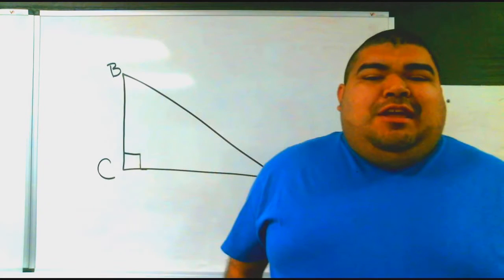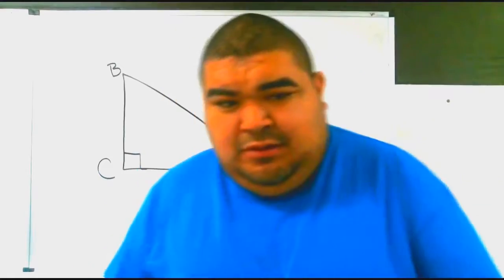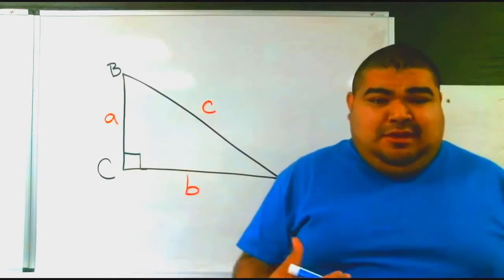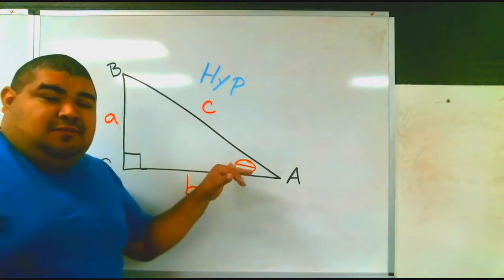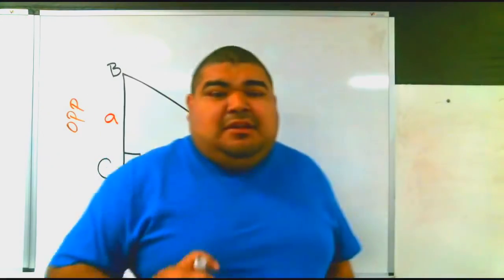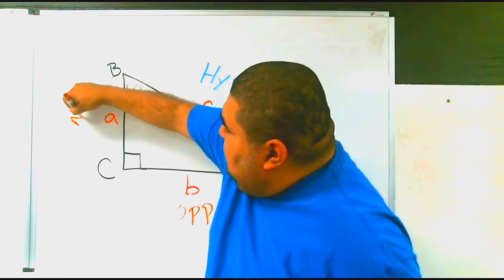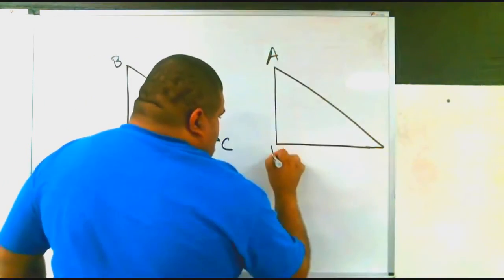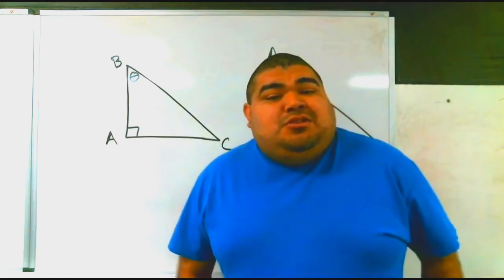Algebra 2 C#1A (4/14/21)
Trigonometric Values